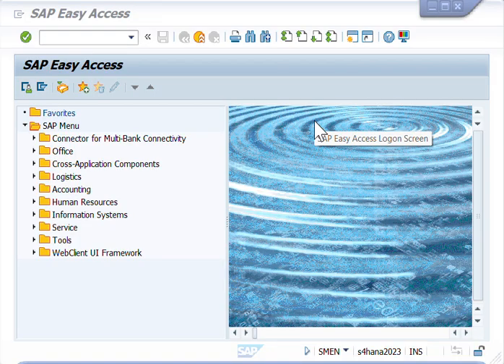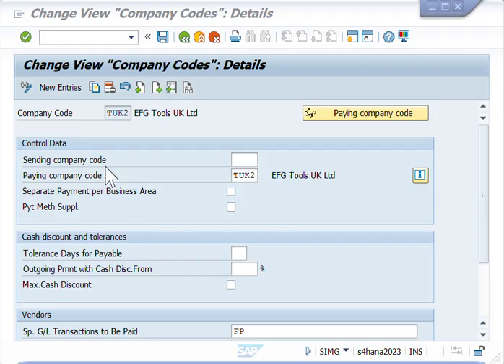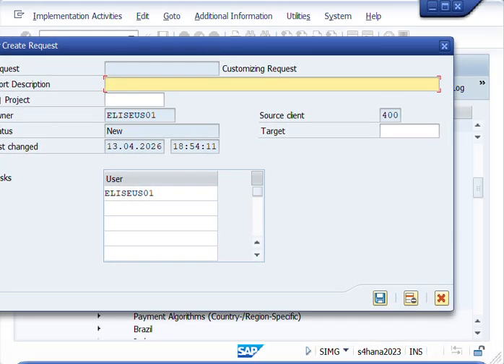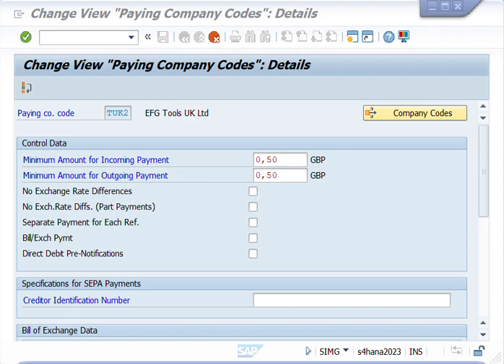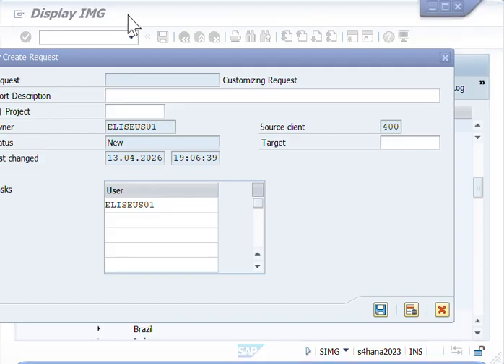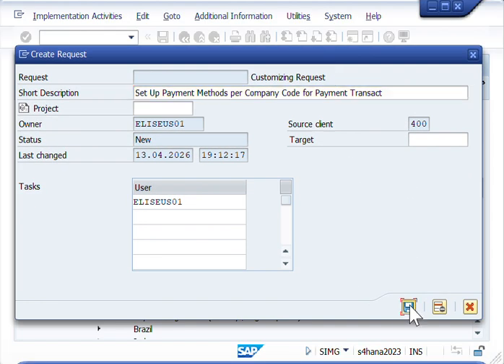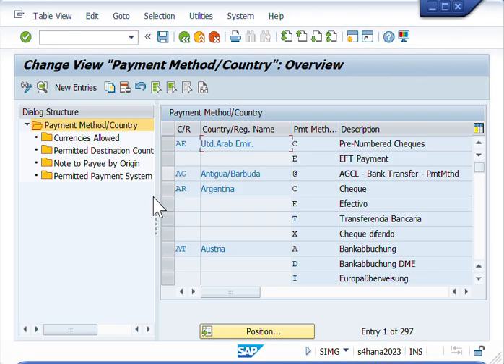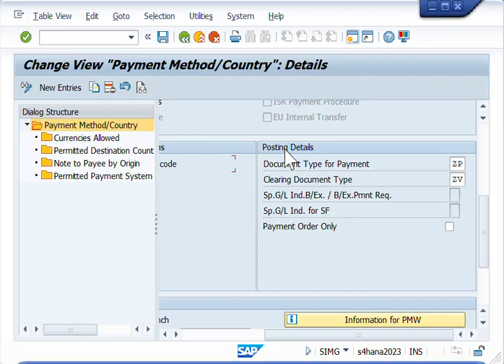Configure Automatic Payment Program in SAP S/4HANA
Automatic Payment Program Configuration
1. Set Up All Company Codes for Payment Transactions
2. Set Up Paying Company Codes for Payment Transactions
3.  Set Up Payment Methods for Each Country/Region for Payment Transactions
4. Set Up Payment Medium Formats per Company Code